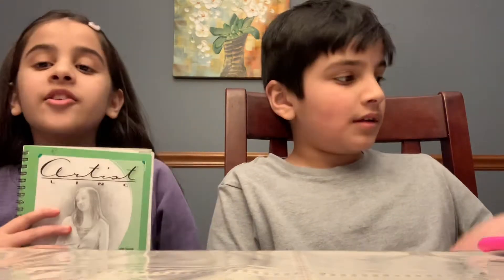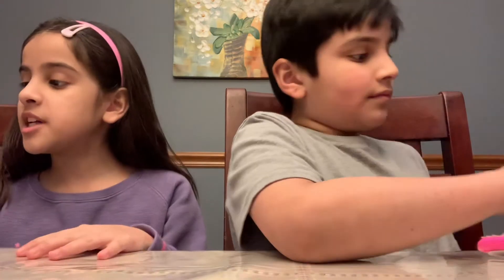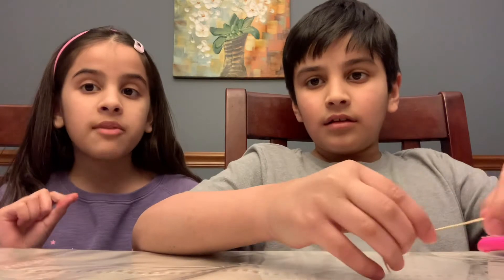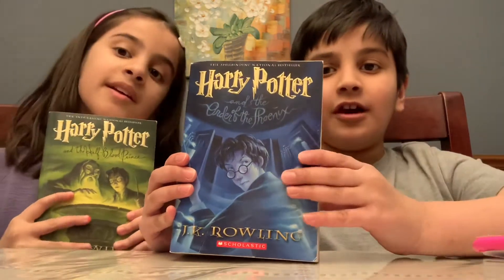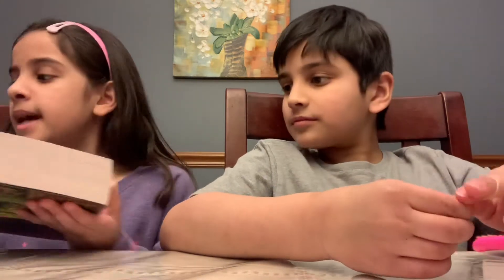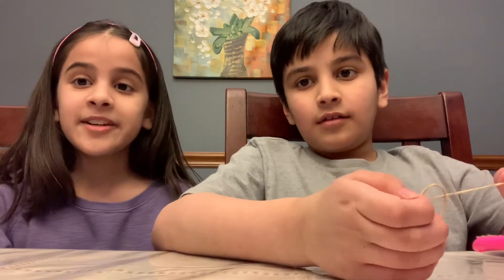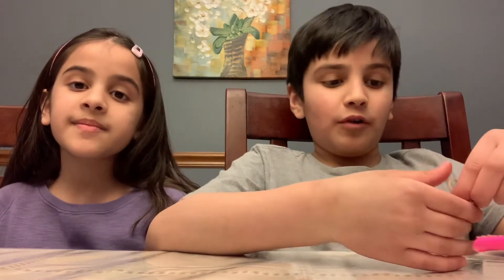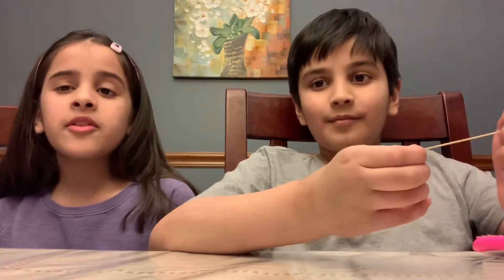What to do when you are bored